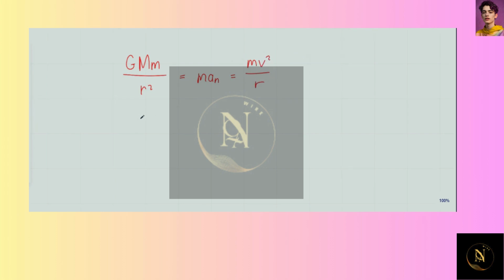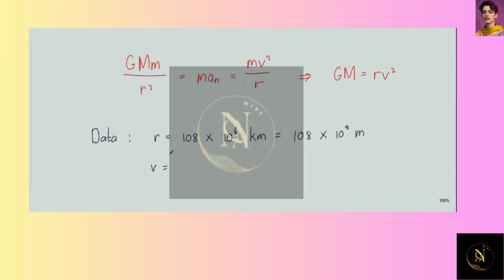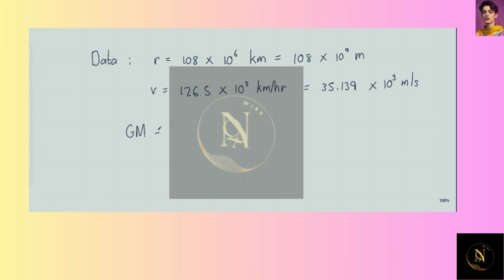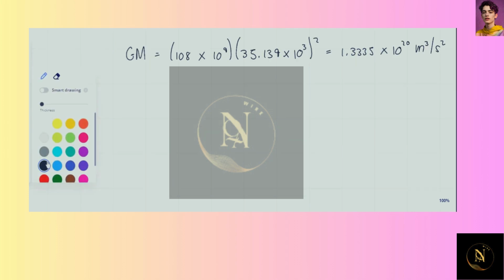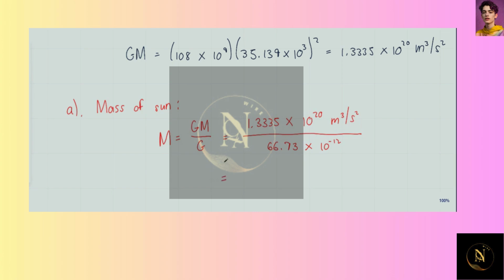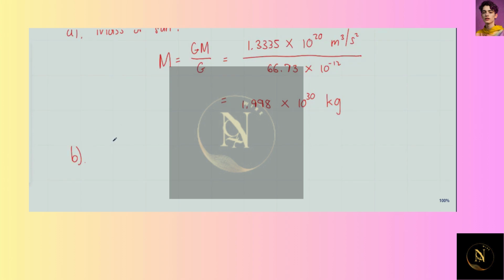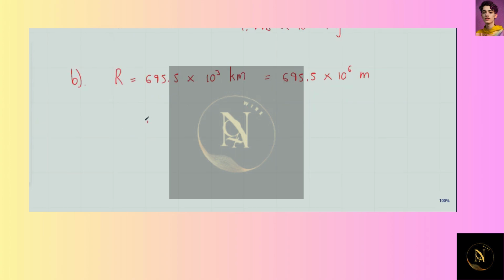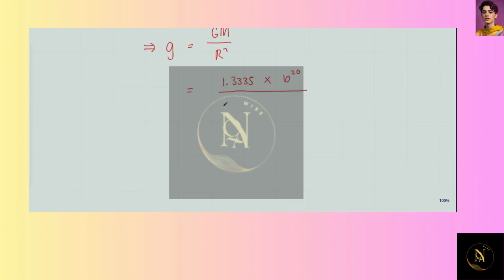The orbit of the planet Venus is nearly circular with an orbital velocity of km/h. Knowing that the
The orbit of the planet Venus is nearly circular with an orbital velocity of km/h. Knowing that the mean distance from the center of the sun to the center of Venus is and that the radius of the sun is , determine the mass of the (b) the acceleration of gravity at the surface of the sun.4